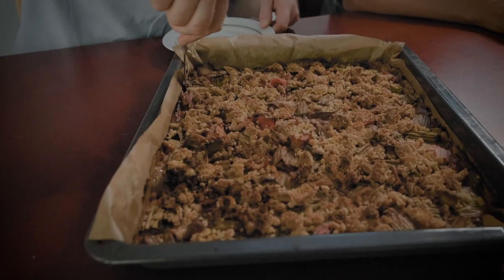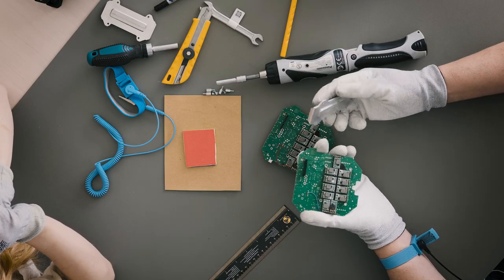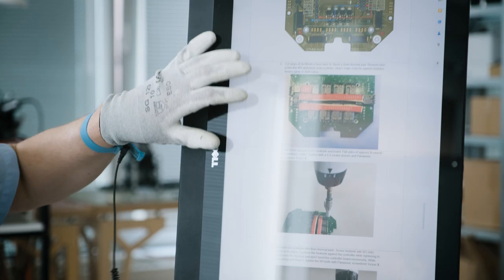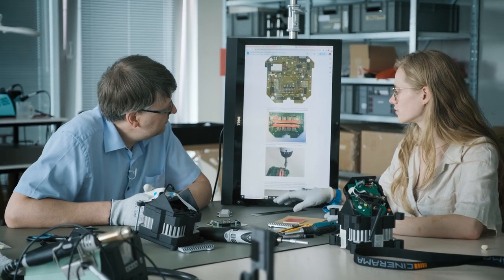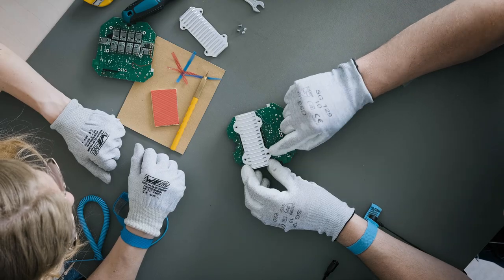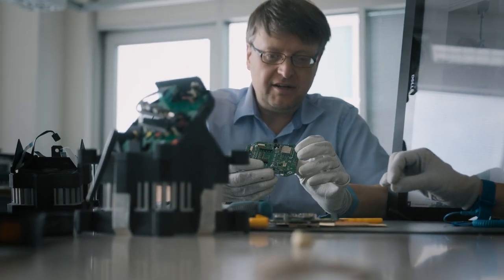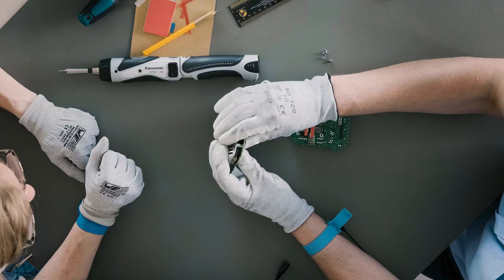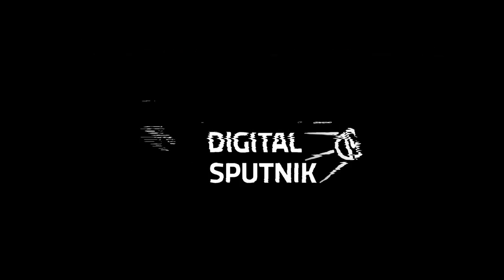Can anyone assemble Apollo 1 light? | Digital Sputnik Vlog 002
In our latest episode, we dive into the exciting world of assembly as Santa takes charge and starts putting together Apollo 1, following Kaarels' workflow.

Our small team is creating large scale light manufacturing using 3D printing technology. Now you can be a part of it too!
It is our dream to change the lighting industry and bring in to the next level. LED is the way!